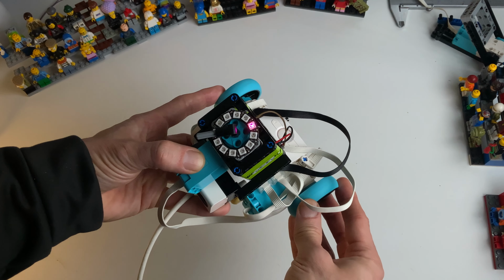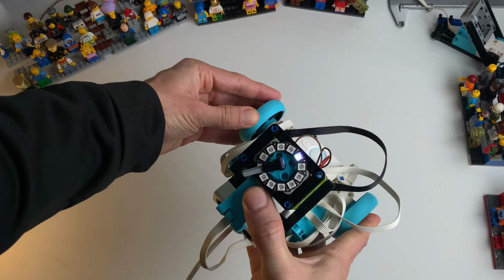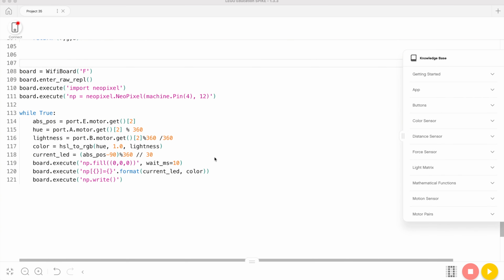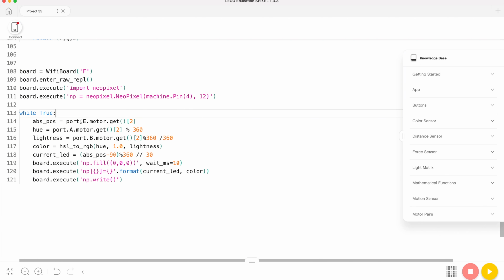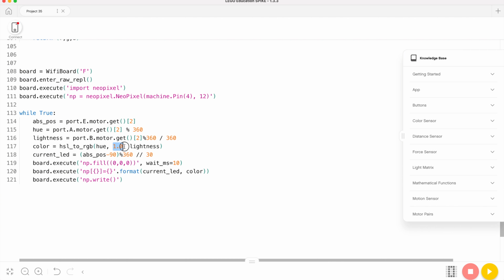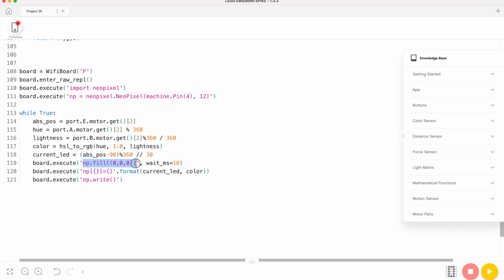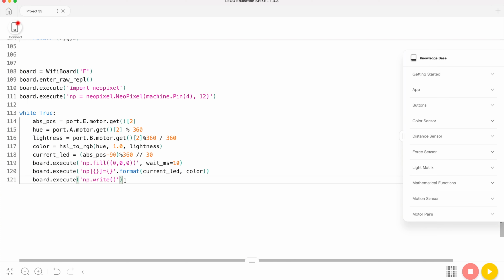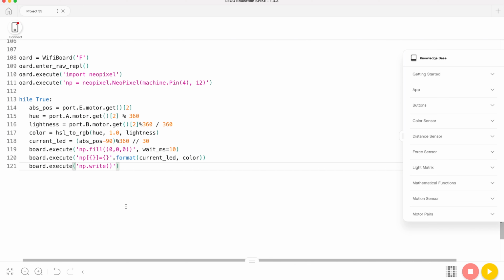How to drive NeoPixels (ws2812) with LEGO MINDSTORMS or SPIKE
I connected 12 neopixels to SPIKE Prime using a breakout board. (Link below). I then used MicroPython over raw REPL to control hue, lightness and position from a single program on the SPIKE hub.

--- Links ---
Full code and more example projects: